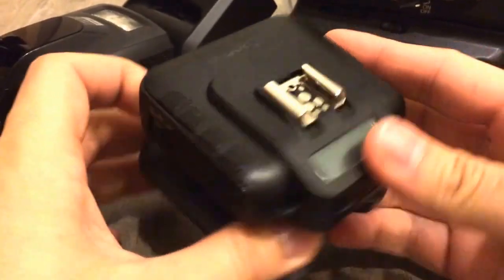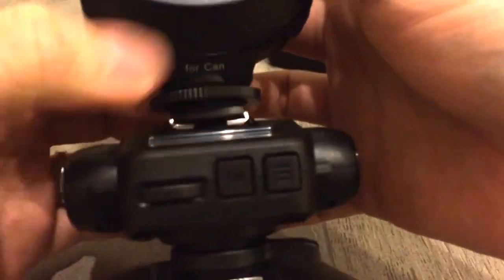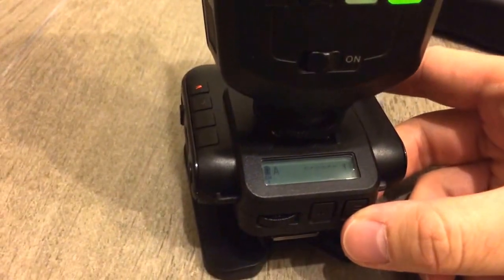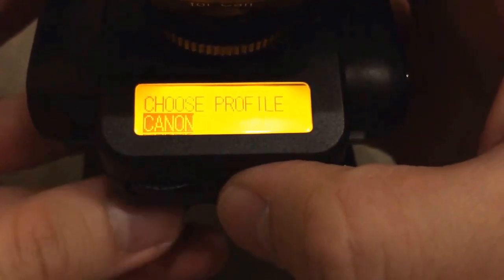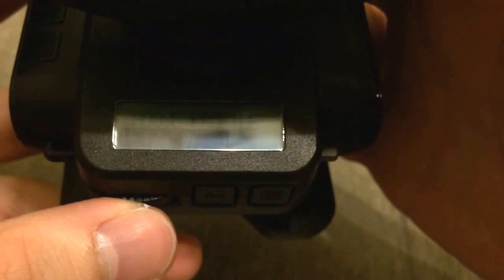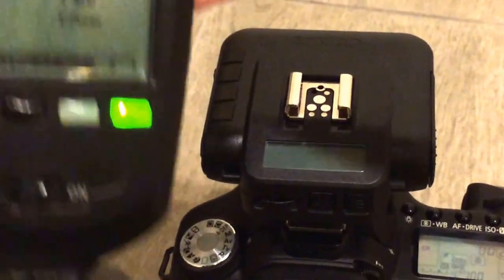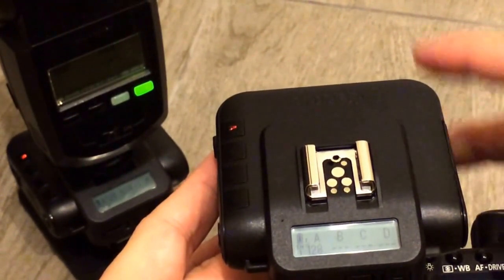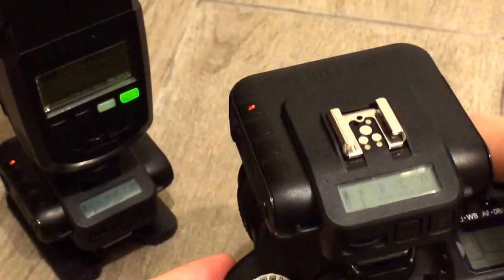Cactus V6 Flash Trigger Basic Setup: Choosing Flash Profile for Remote Power Control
Quick demo of setting up the Cactus V6 RX for the first time.

You will first need to choose the camera flash system, either Canon, Nikon or Pentax, then the pre-installed flash model, and in my case, it's the Metz 58 AF-1 for Canon.

After setting the Receiver unit, I was able to remote power control my Metz flash from the V6 Transmitter (TX) unit mounted on my Canon camera.

Notes: I set my Metz flash to TTL Mode and the power can be controlled from the TX unit by scrolling the adjustment wheel.